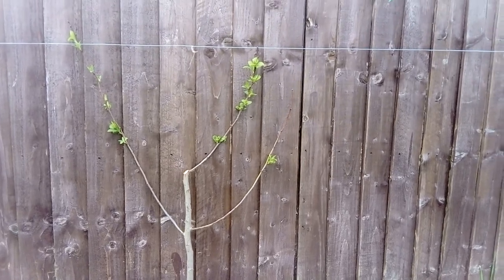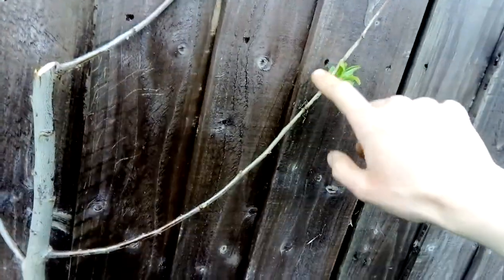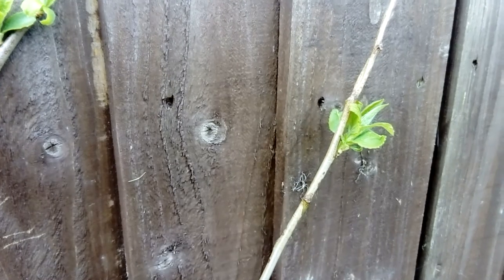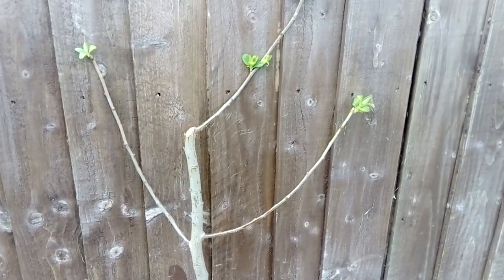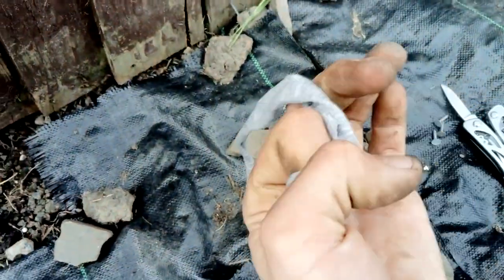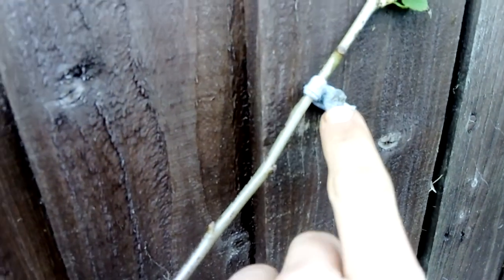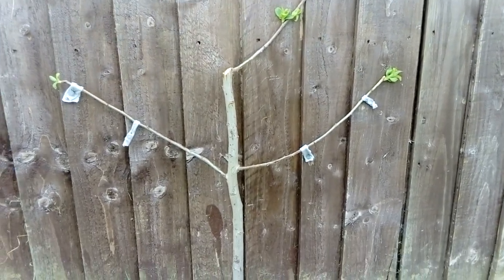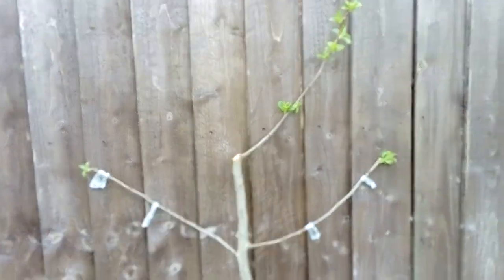Fan Trained Plum Tree.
Attempted this a few years ago, didn't quite go to plan. Using the old 'Victorian Kitchen Garden' method to attach the laterals to the fence.